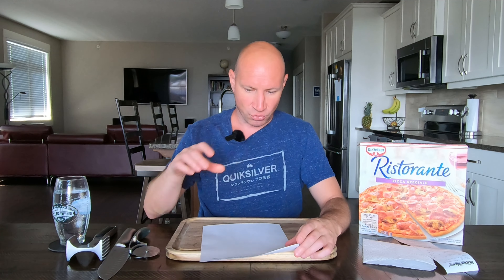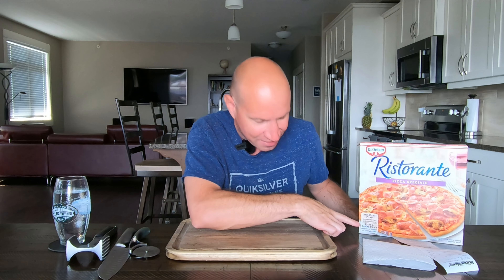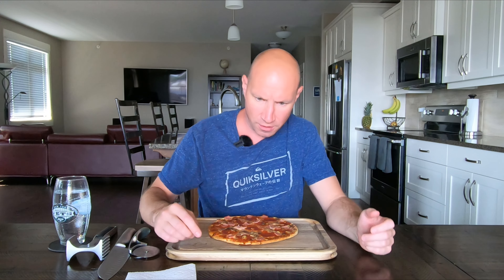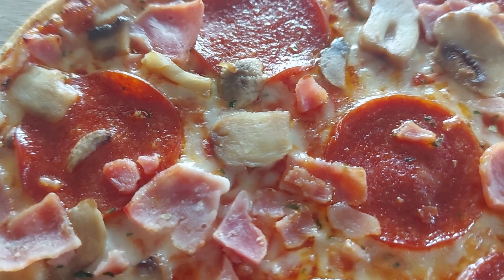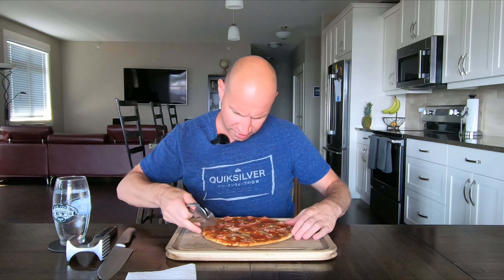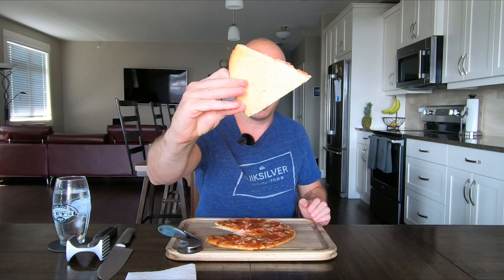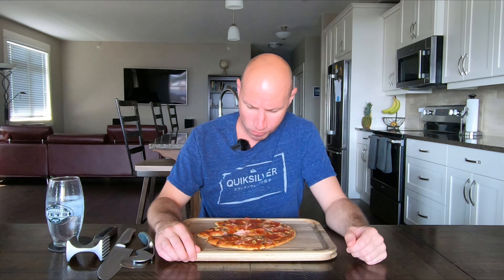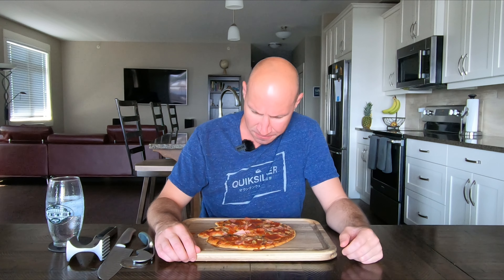Ristorante's Pizza Speciale!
Ristorante Speciale Pizza is topped with mozzarella & Edam cheese, salami, mushroom, ham & pepperoni over our signature pizzeria style sauce.